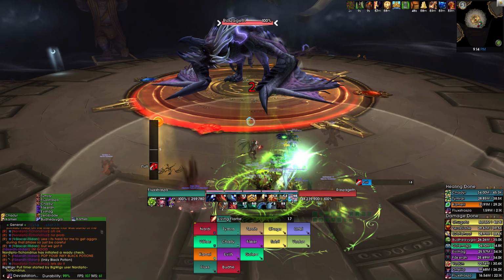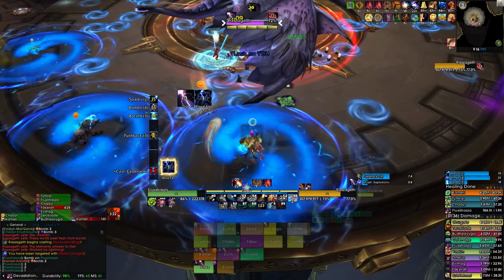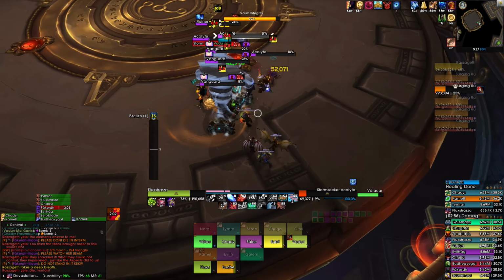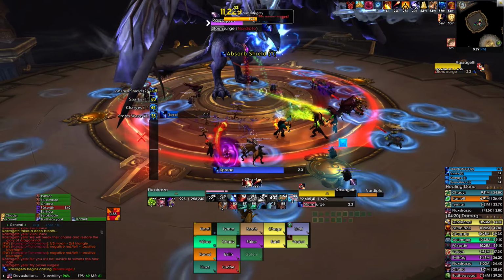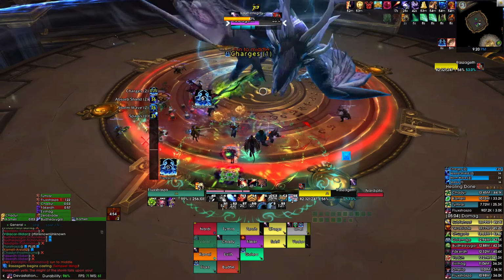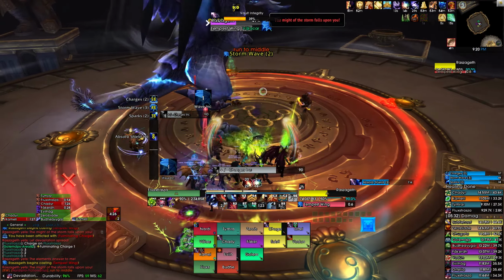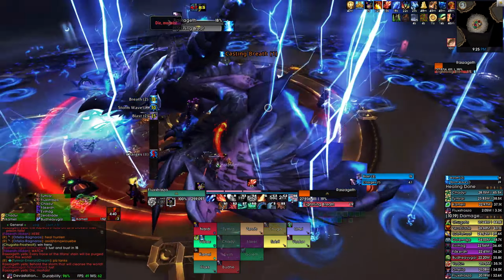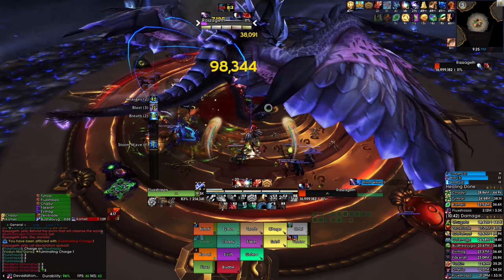Boss Guide | Normal Raszageth the Storm-Eater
Quick run down of the mechanics for Raszageth the Storm-Eater on normal difficulty.